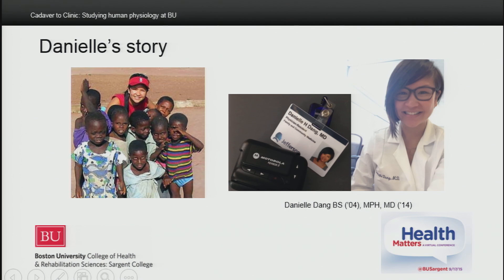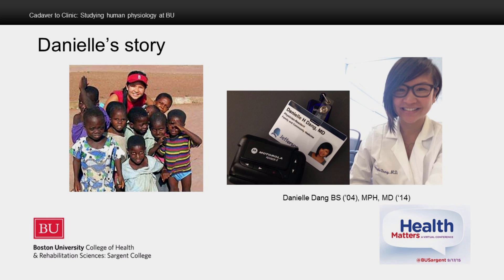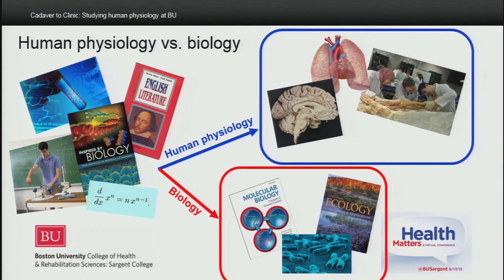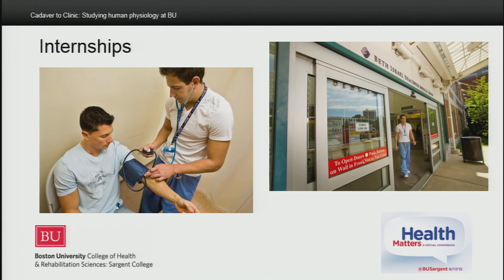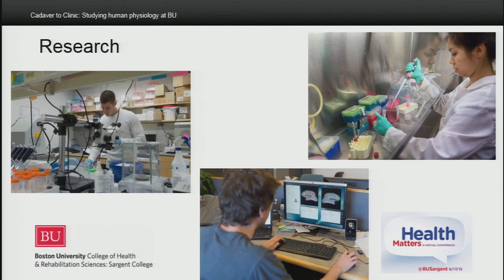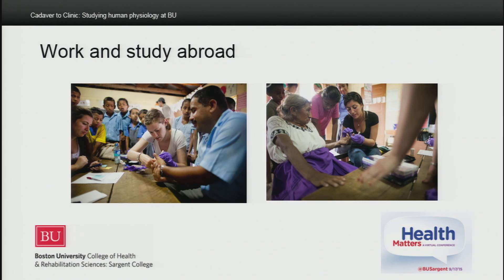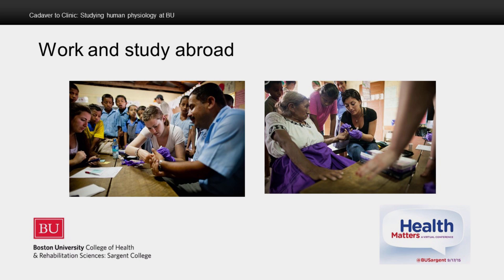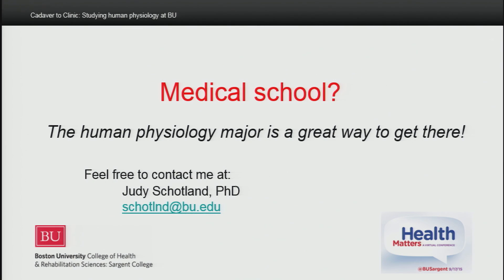Cadaver to Clinic: Studying Human Physiology at BU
An introduction by Professor Judy Schotland to the Sargent College Bachelor of Science in Human Physiology program; emphasis on preparation for medical school.

Hosted by Boston University College of Health and Rehabilitation Sciences: Sargent College, this presentation was a part of an on line, virtual conference, “Health Matters,” which took place on September 17, 2015.